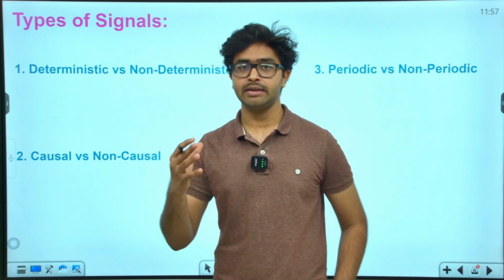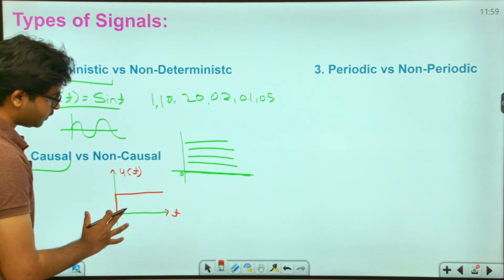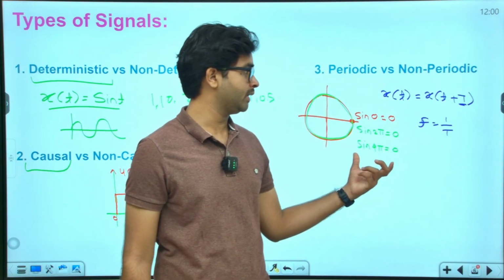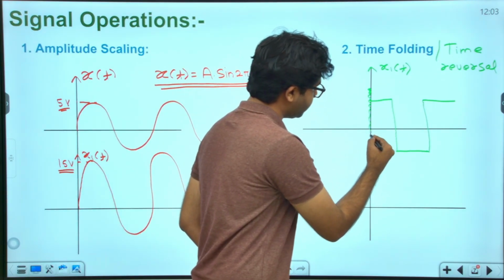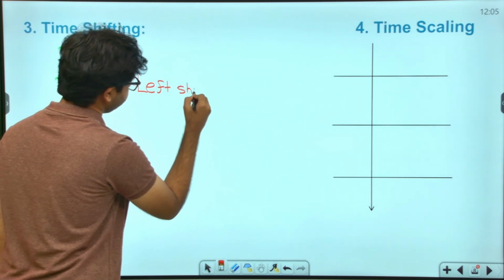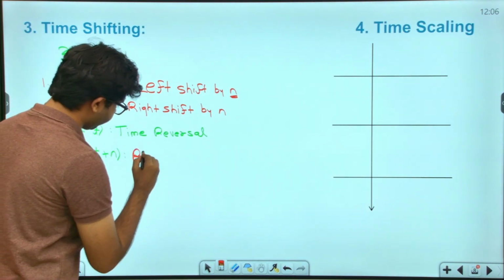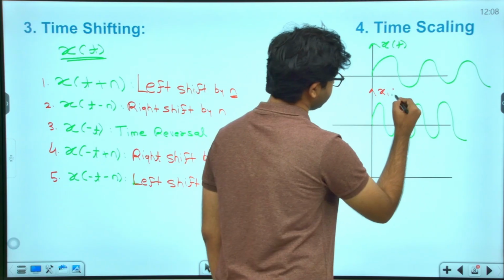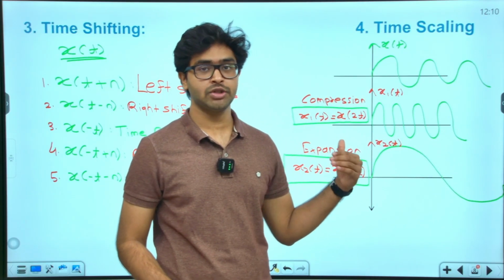Types of signals and Basic Operations on Signals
This video is about the Basic Types of signals, including deterministic vs. non-deterministic, causal vs. non-causal, etc. Along with some basic operations on signals such as Amplitude scaling, Time Shifting, Reversal etc.